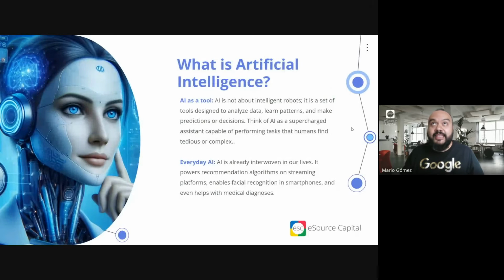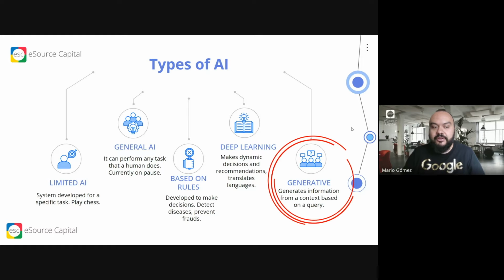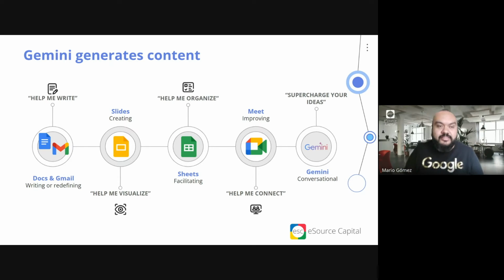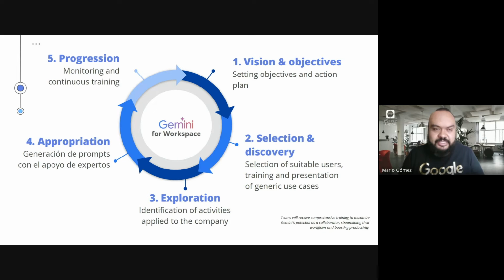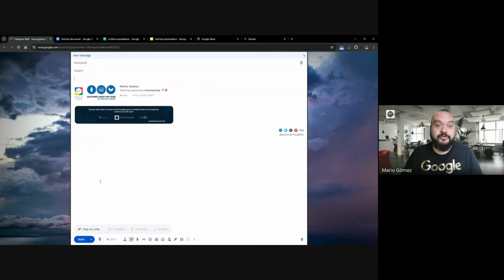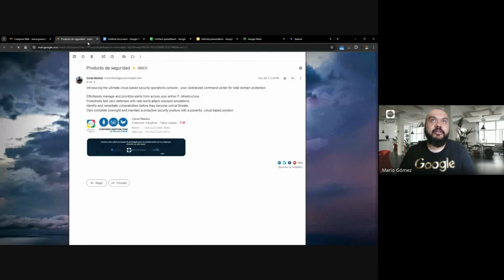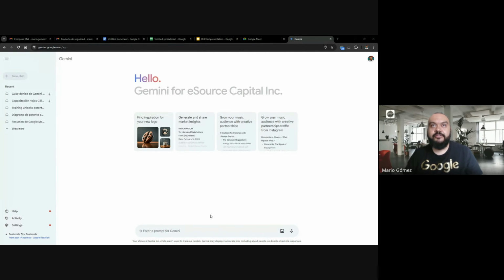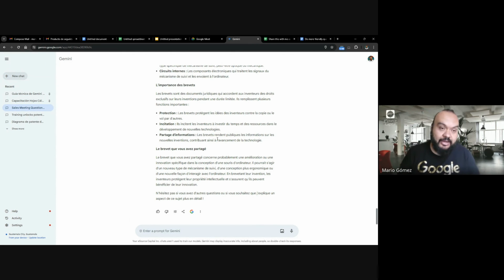Webinar Gemini - English version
Get to know more about Gemini, Google's Artificial Intelligence, in this webinar.